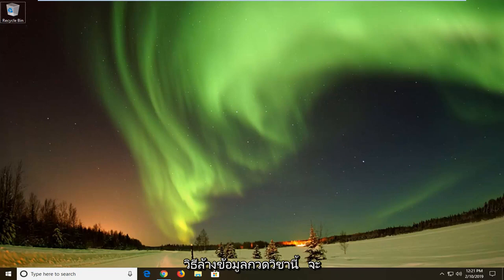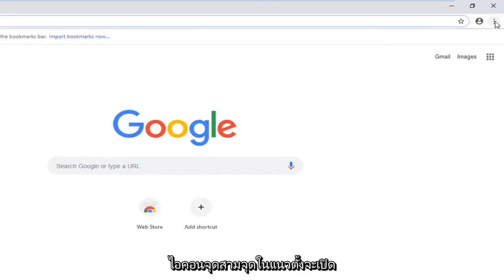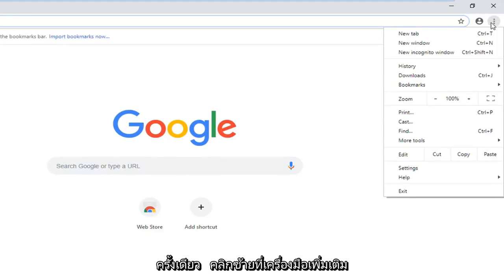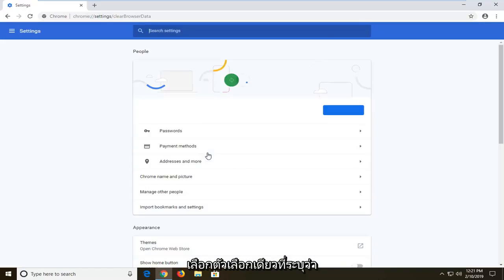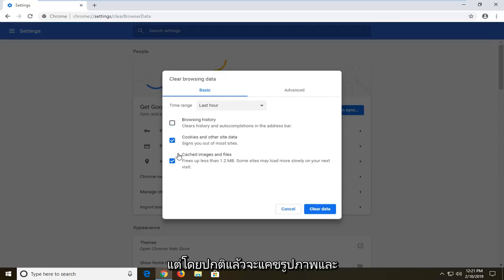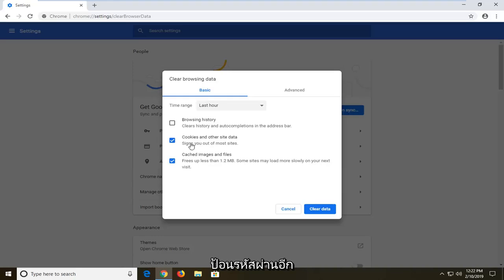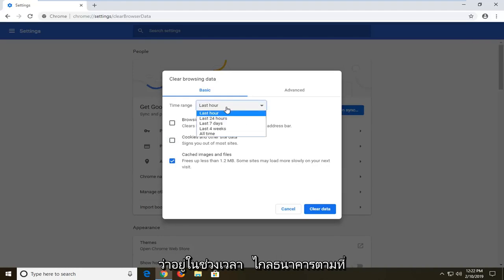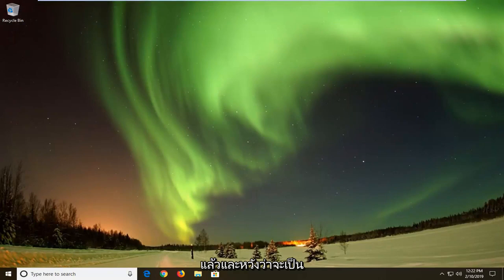ลบประวัติการใช้ ลบคุกกี้ และ แคชใน Google Chrome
วิธีล้างแคชใน Google Chrome [บทช่วยสอน]

ทุก ๆ ครึ่งหนึ่งของเว็บเบราว์เซอร์ที่เหมาะสมจะมีระบบแคชของเบราว์เซอร์ เนื่องจากการรวบรวมข้อมูลจากฮาร์ดไดรฟ์จะเร็วกว่าอินเทอร์เน็ต

ทันทีที่คุณเข้าชมหน้าเว็บอย่างน้อยหนึ่งครั้ง เบราว์เซอร์นั้นจะเริ่มจัดเก็บข้อมูลจากหน้าเว็บในคอมพิวเตอร์ของคุณ เผื่อว่าจำเป็นต้องใช้อีกครั้ง เมื่อคุณเยี่ยมชมหน้าเว็บเดียวกันเป็นครั้งที่สอง แคชของเบราว์เซอร์จะรวบรวมข้อมูลที่จัดเก็บไว้ในคอมพิวเตอร์ของคุณ แทนที่จะโหลดจากอินเทอร์เน็ตเพียงอย่างเดียวเพื่อสร้างหน้าเว็บที่โหลดเร็วขึ้น

คุณไม่ต้องกังวลว่าแคชจะใช้พื้นที่บนฮาร์ดไดรฟ์มากเกินไป เนื่องจากมีข้อจำกัดด้านขนาดสำหรับข้อมูลที่สามารถจัดเก็บข้อมูลได้ (โดยปกติแล้ว คุณสามารถกำหนดค่านี้เองสำหรับเว็บเบราว์เซอร์ส่วนใหญ่ได้หากต้องการเปลี่ยนแปลง จากค่าเริ่มต้น) เมื่อแคชเต็มแล้ว ระบบจะทิ้งข้อมูลเก่าที่ไม่ได้ใช้งานมาระยะหนึ่งและเริ่มรวบรวมข้อมูลใหม่จากหน้าเว็บล่าสุดที่คุณเข้าชม

หากคุณประสบปัญหากับหน้าเว็บที่คุณเข้าชม ระบบอาจขอให้คุณลบแคชของเบราว์เซอร์ คุณอาจต้องการล้างแคชทุกเมื่อที่คุณต้องการเพื่อให้แน่ใจว่าสิ่งที่คุณเห็นบนหน้าจอคอมพิวเตอร์ของคุณเป็นข้อมูลล่าสุดกับสิ่งที่แสดงบนหน้าเว็บที่คุณกำลังเข้าชม

บทช่วยสอนนี้สาธิตวิธีล้างแคชของเบราว์เซอร์เมื่อคุณใช้เว็บเบราว์เซอร์ Google Chrome